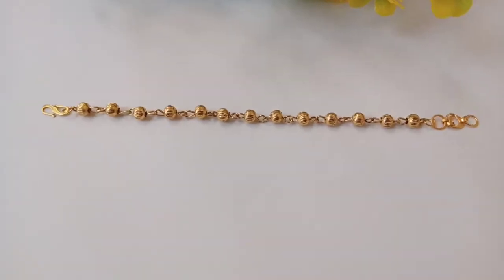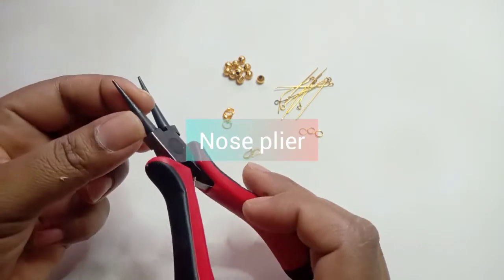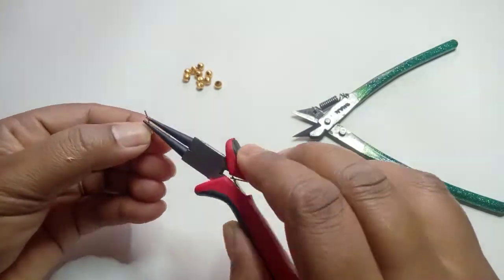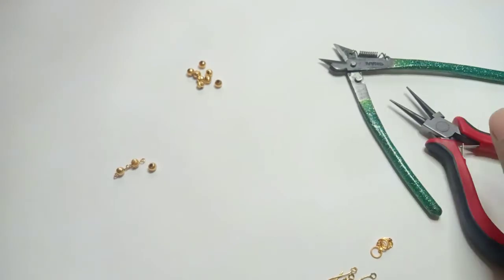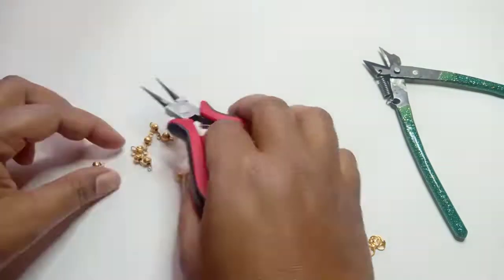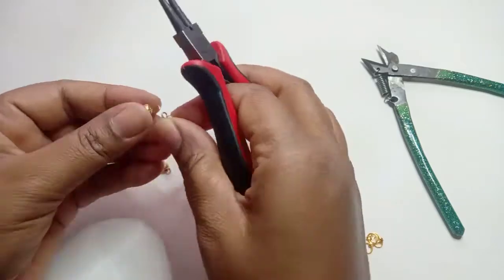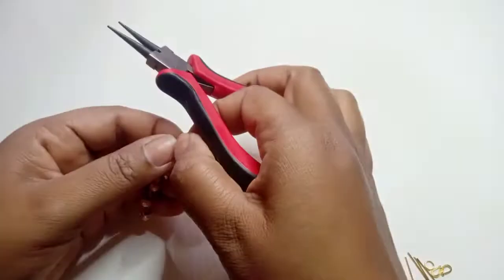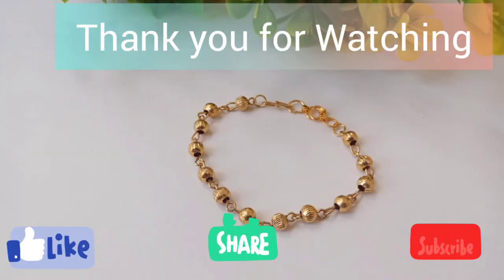How to make Golden Beads Bracelet at home/ DIY Easy Beaded Bracelet/ Jewellery Making Tutorial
In this video, I have explained the easy steps to make a golden beads bracelet at home.